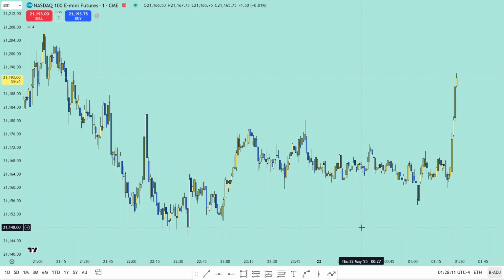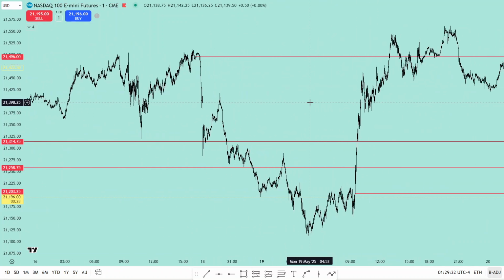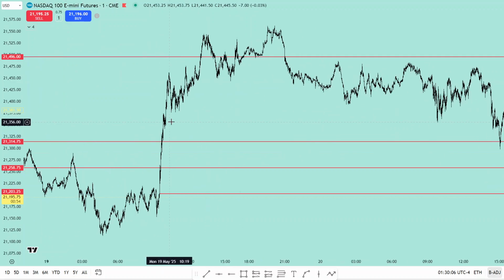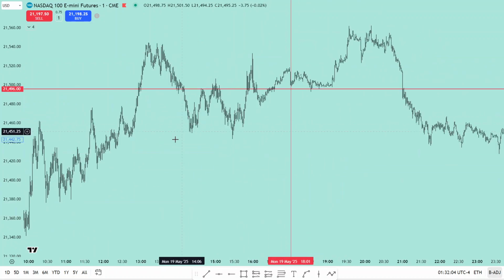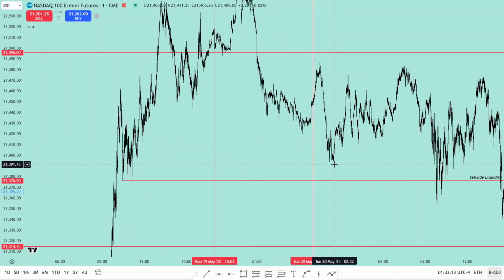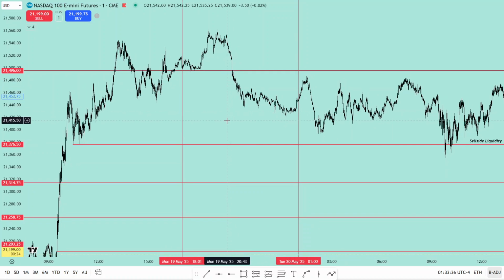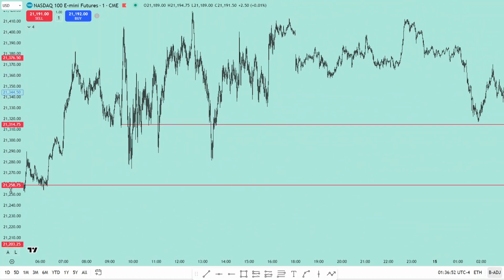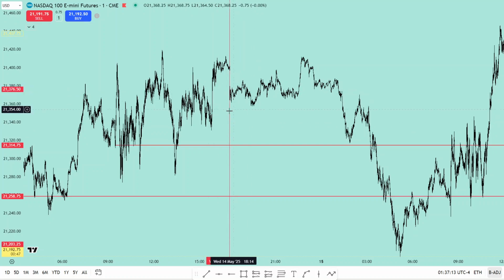How To Know When Sellers Sell and Buyers Buy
Everything I talked about here has been called live in S2's discord.